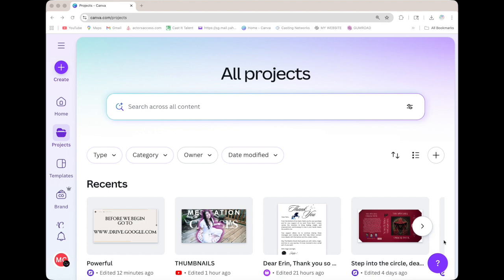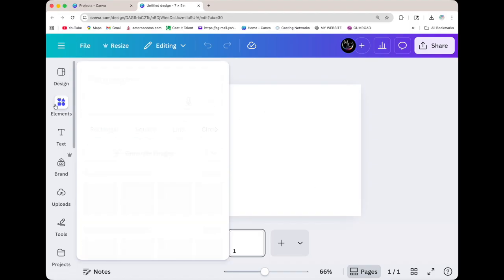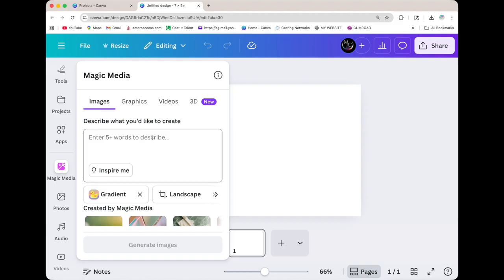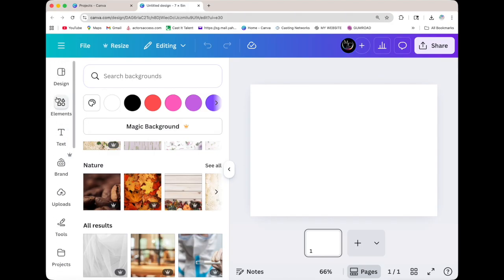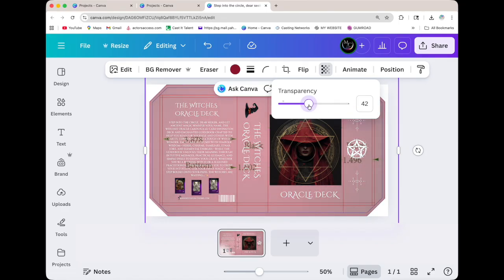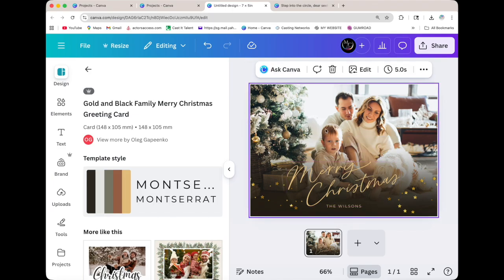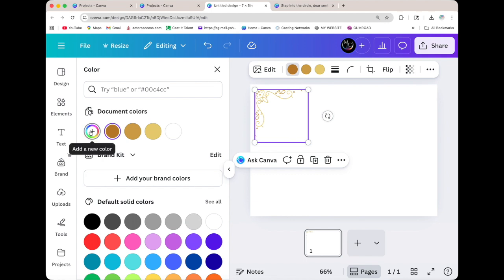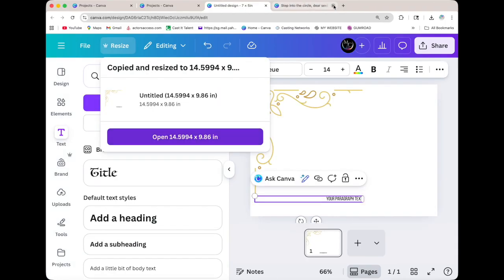BONUS VIDEO - HOW TO USE CANVA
📚The Complete Tarot & Oracle Deck Creation Course

Design • Print • Sell Your Own Deck From Start to Finish

✨ Bring Your Vision to Life: From Concept to Market-Ready Deck

Create, Publish, and Sell Your Own Tarot & Oracle Cards

Turn Your Intuition and Art Into a Beautiful, Income-Generating Deck

📖 Course Overview

Are you ready to design and launch your own tarot or oracle deck — even if you’ve never created a deck before?
This course takes you step by step through the entire process of ideating, designing, printing, publishing, and selling your unique deck with confidence and clarity.

You’ll learn creative strategy, industry-standard production methods, digital design skills, business fundamentals, and practical marketing so you can successfully bring your deck into the world.

Whether you’re an intuitive reader, artist, writer, healer, or coach — this is the roadmap from inspiration to income.

🌙  Welcome to the Meditation Channel ✨🧘🏽‍♀️

Your sacred space for mindfulness, healing, and spiritual awakening.

📚 My Books

Transform your mindset and nurture your soul through my writing:

📕 Creating The Millionaire Mindset: 32 Days to Affirm Your Way to Wealth

📕 Thoughts & Poems of a Suicide Girl

📖 The Book of Realms